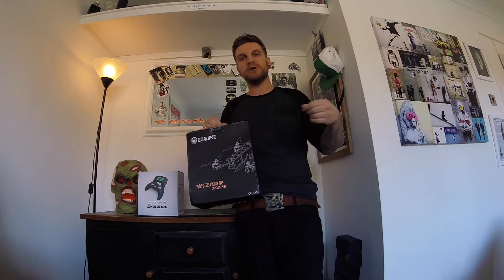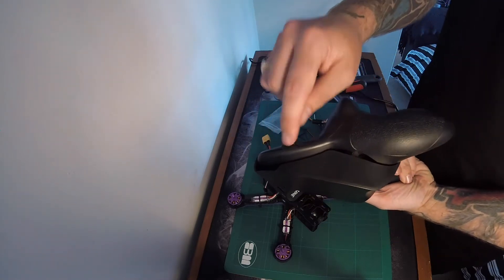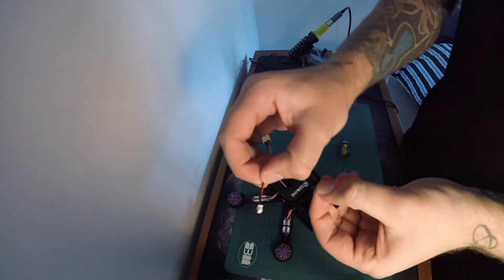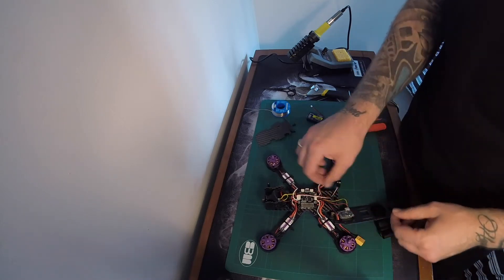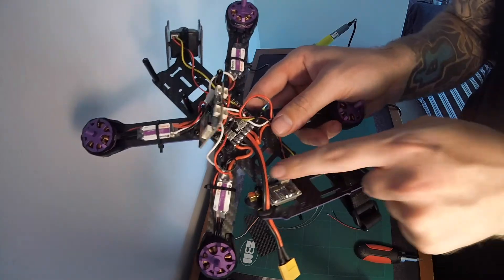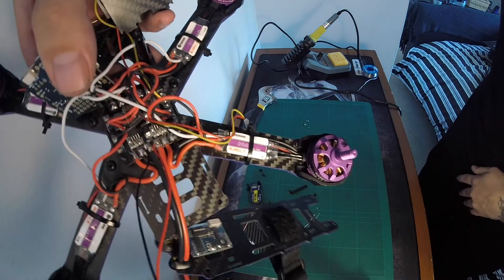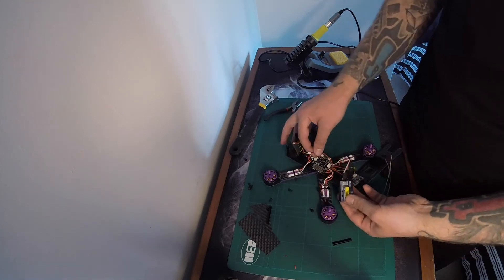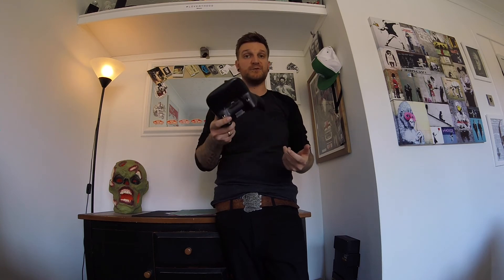Turnigy Evolution Controller - Battery Telemetry & Binding To Eachine Wizard X220 iBUS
Hey Guy's,

Thanks For Dropping By "The Art Of UAV"

Today I Wanted To Set-Up The Turnigy Evolution Controller Battery Telemetry Cable To Work With The Eachine Wizard x220. I've Also Include How To Bind The Receiver To The Quadcopter & Change The Flight Controller From PPM To iBUS.

My Next Video Will Be Setting Up The Turnigy Evolution Controller Setting In Betaflight And Also Updating Your ESC's With The BLHeli Firmware.

Eachine Wizard x220 Was Purchased From Ebay Costing £135.88 GBP (Controller & Battery Not Included)

Turnigy Evolution Controller (Mode 2) Was Purchased From HobbyKing Costing £52.63 GBP (Also Available In White)

SilverLine 1mm Cored Flux Wire 60/40 Purchased From Ebay Costing £3.93 GBP

RECOMMENDED UPGRADES:

-RunCam Swift 2 700TVL PAL Camera
-Foxeer 5.8G RP-SMA Male Antenna
-Dalprop Cyclone 5046 Props
-4S Battery Charger
-4S 1300mah Batteries For The Field

Video Filmed On: GoPro Session 5
Track: Miss You

Happy Flying & Remember To Be Safe!

Peace

The Art Of UAV
-X-